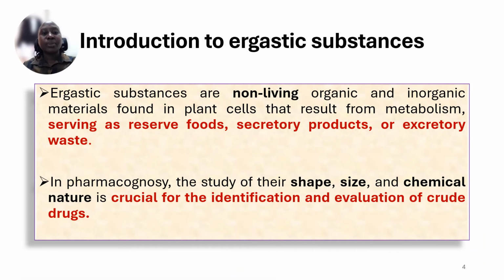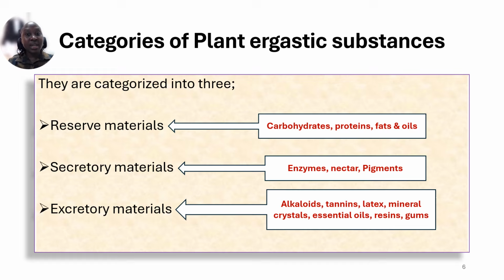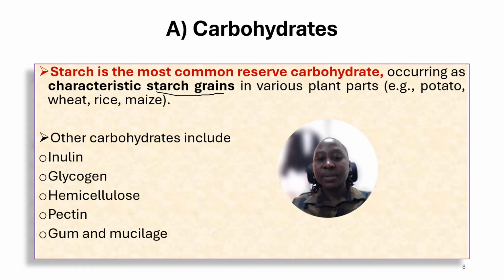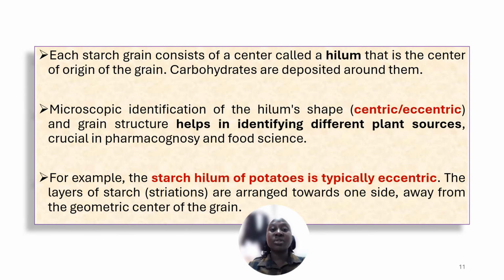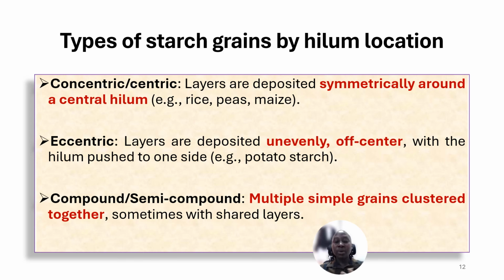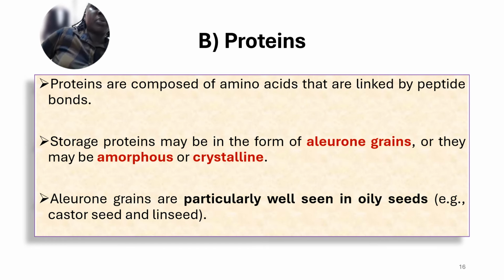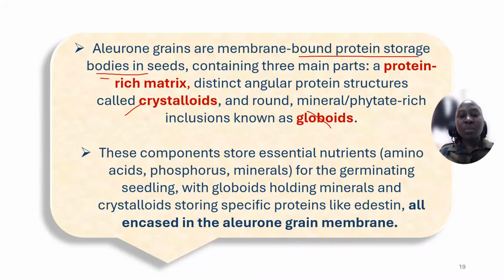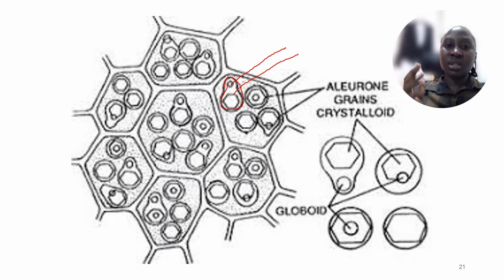Plant ergastic substances PART I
Welcome to our exciting channel focused on Pharmacognosy-related topics!

This is PART I of our series on plant ergastic substances. In this episode, we will cover the following:
- An introduction to ergastic substances
- The categories of plant ergastic substances
- Microscopic identification of various ergastic substances
- The importance of plant ergastic substances
- The medicinal uses of certain plant ergastic substances
- The toxic effects associated with some ergastic substances

This part will specifically introduce you to plant ergastic substances, their categories, as well as reserve materials (carbohydrates and proteins).

Join us as we explore these fascinating subjects!